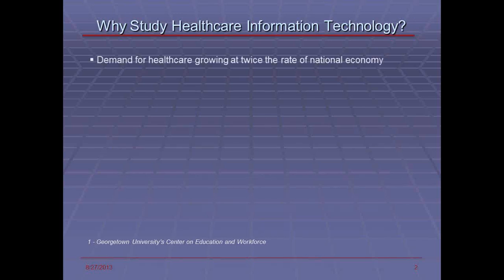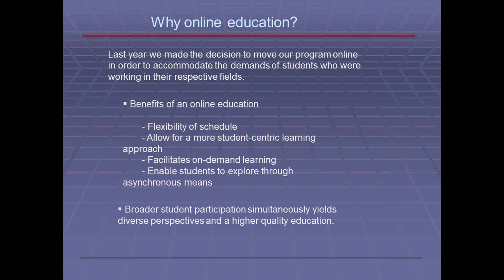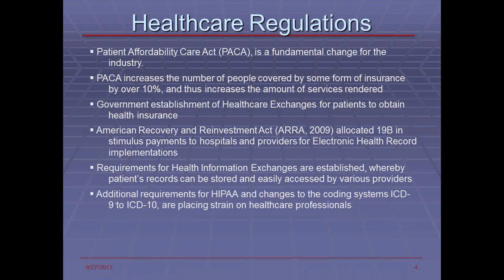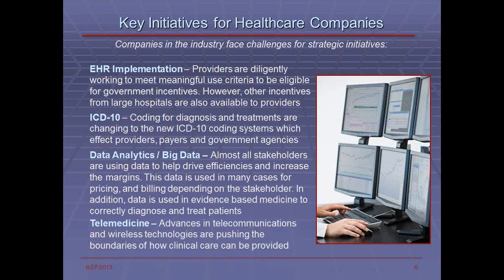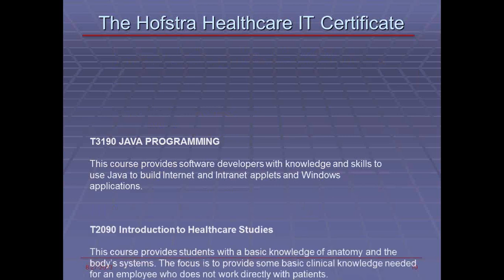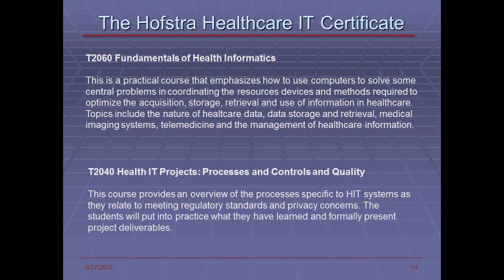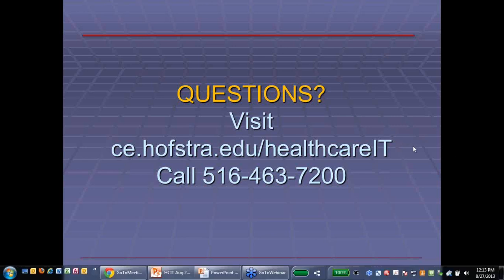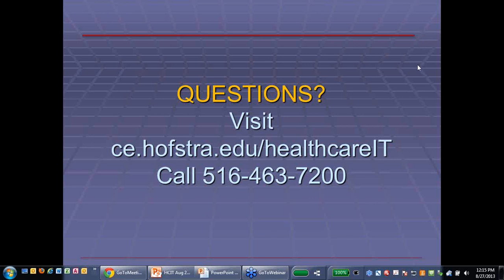Hofstra University: Jobs in Health Care Information Technology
ce.hofstra.edu/HealthCareIT